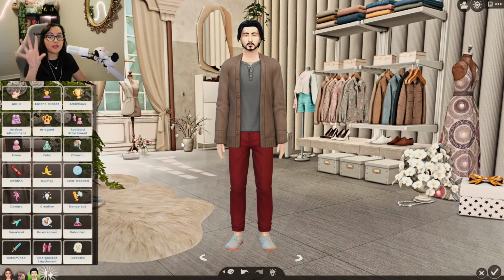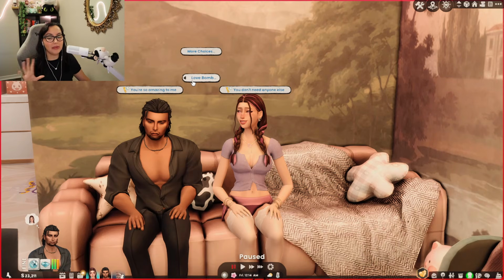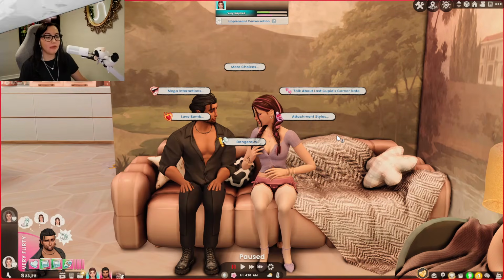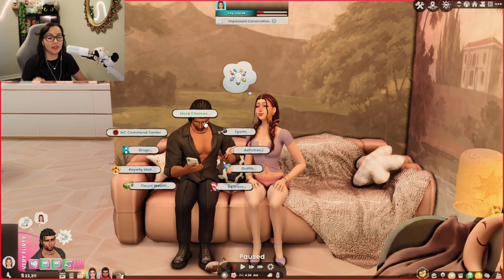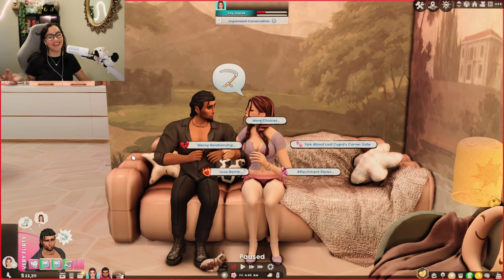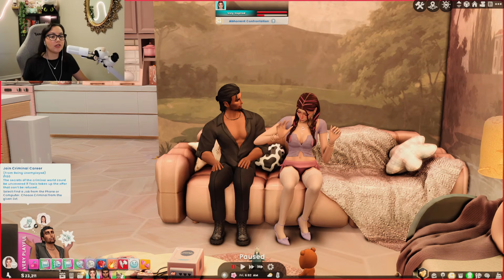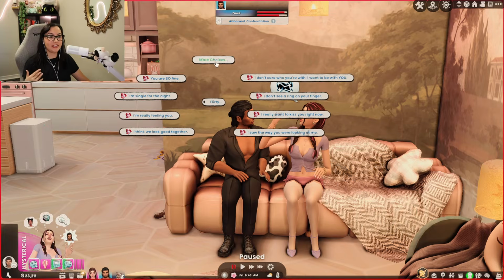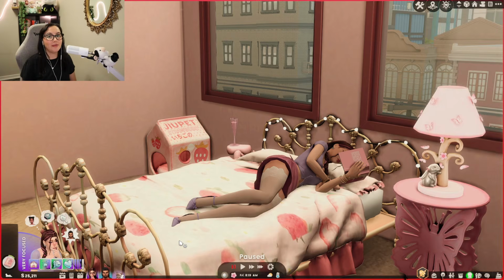Sims 4 Must Have Relationship Mods For 2025